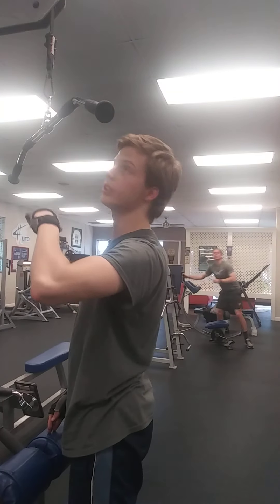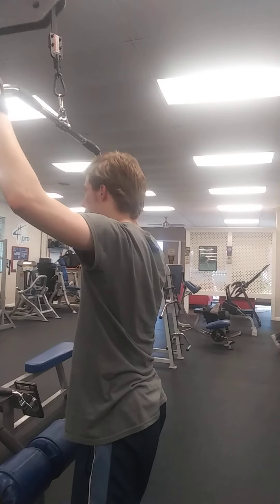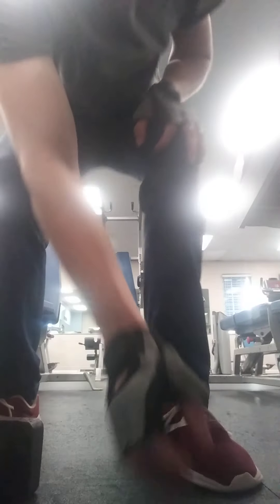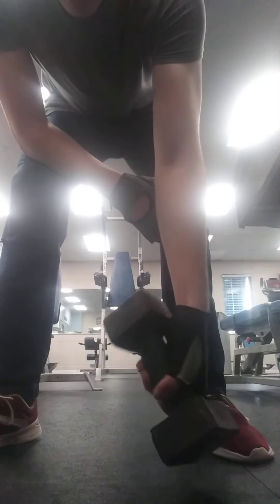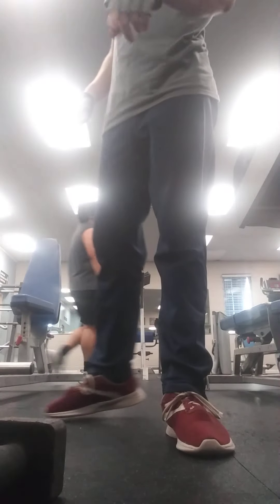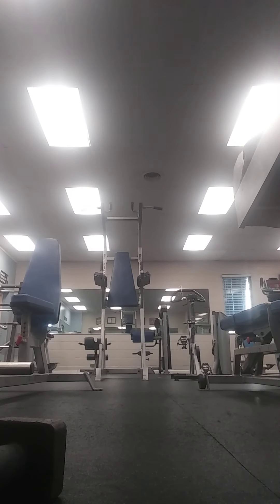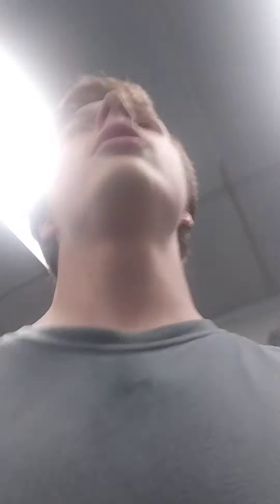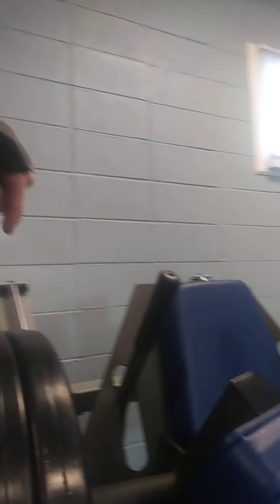230lb hacksquat, 160lb lat pulldown, 2 40lb dumbbell hammer curls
like share comment subscribe hit the Bell icon to get notified every single time there's an upload from me one of the strongest people ever made stay tuned for more Planet Fitness Gym content and extra content Pro Health and Fitness